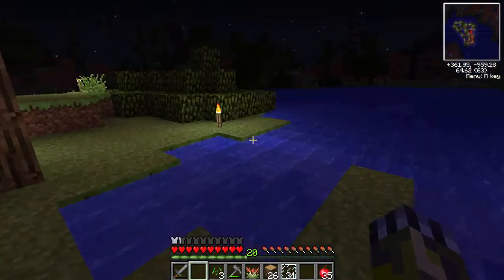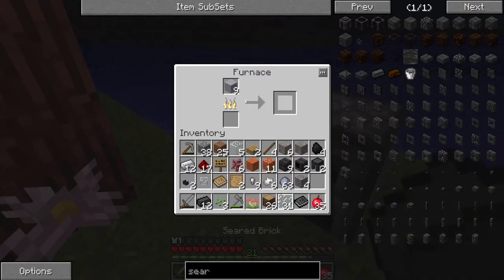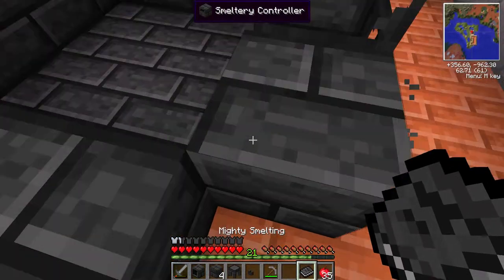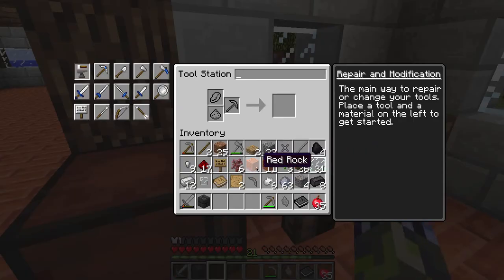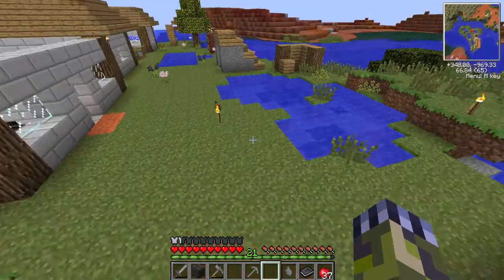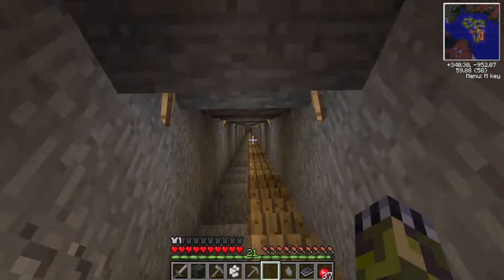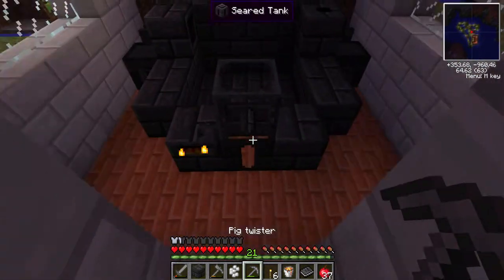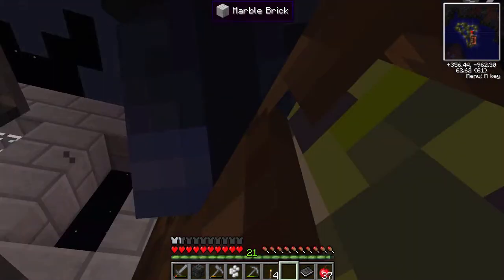Minecraft Moon/Mars Quest Part 8 Pig Twister!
The journey to the Moon gets one step closer with some new stuff added to the moon island.

And donate if you want to see this channel get better :)